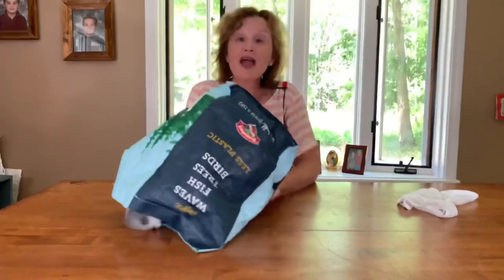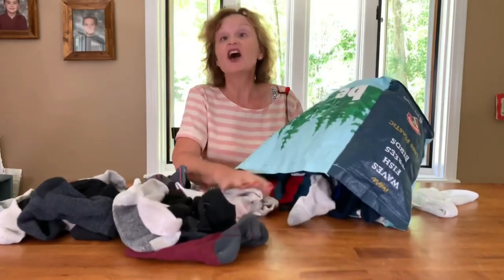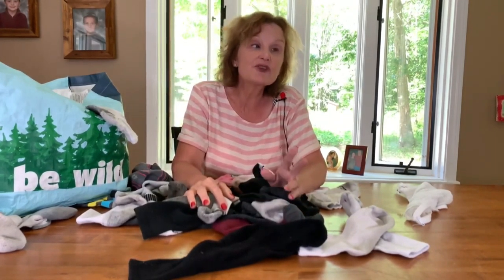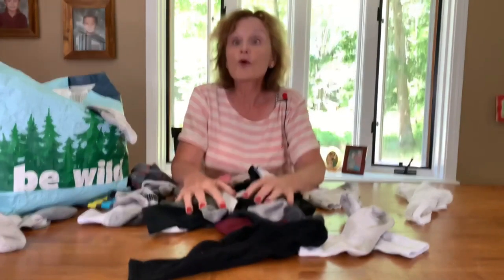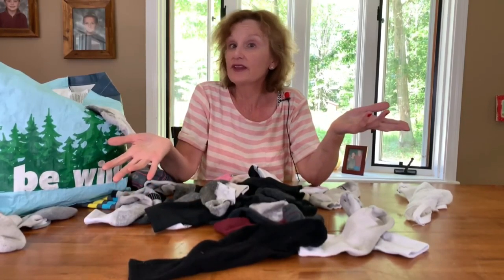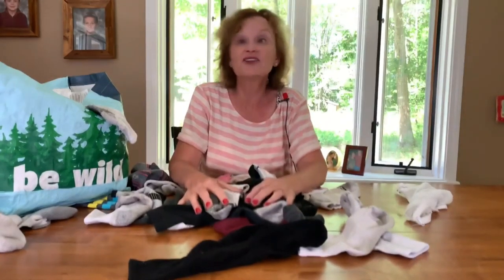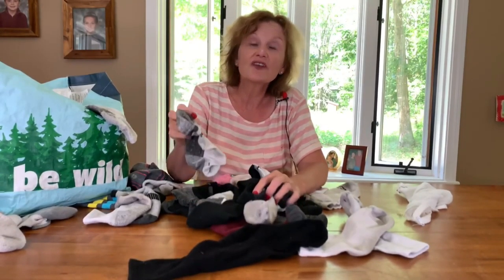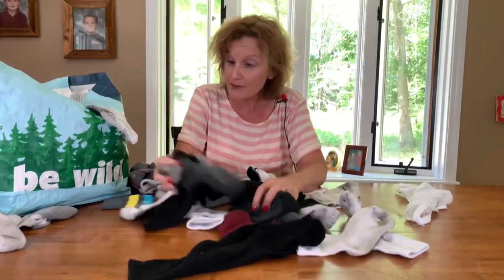Fun with socks!!!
This video talks about my 3 techniques in pairing up socks.

Jenn is a children’s book author, beekeeper, ballroom dancer, and musician who lives in Maine with her husband and two sons. She is almost completely blind with progressive vision loss that spans more than five decades.

“Blind or sighted, live like you mean it.”